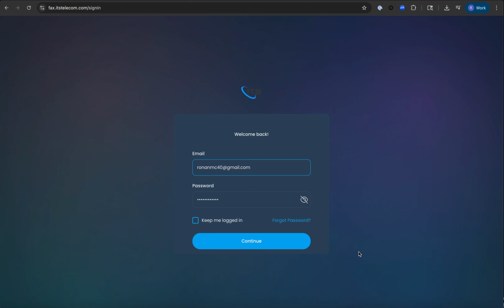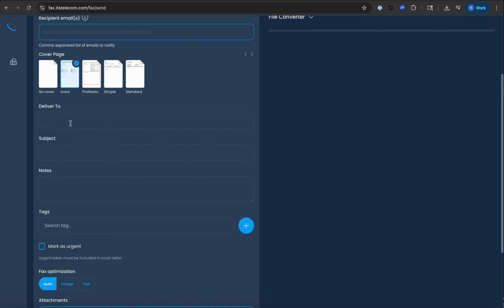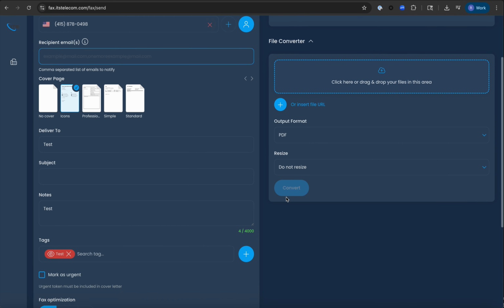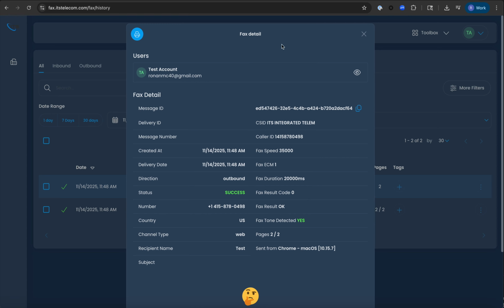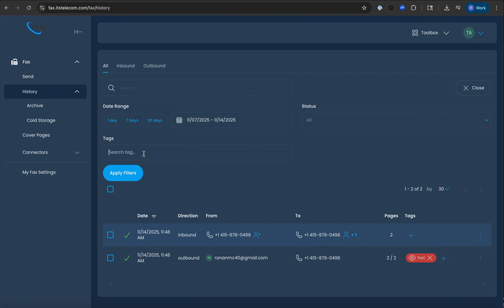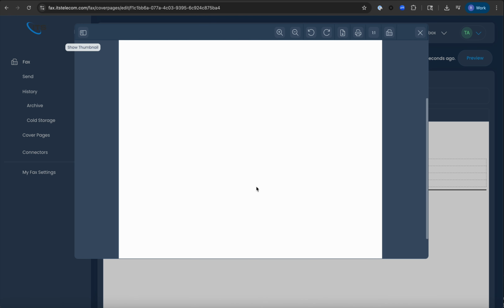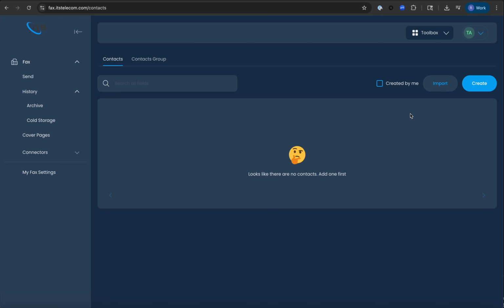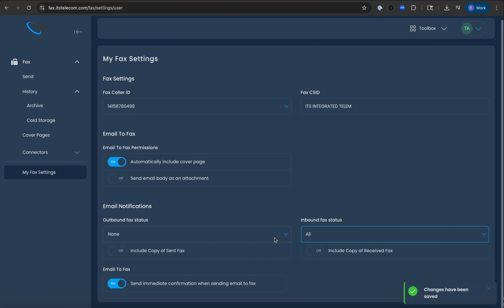ITS Secure Fax Demonstration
Watch this in-depth video of how to use the ITS Secure Fax Web Portal.